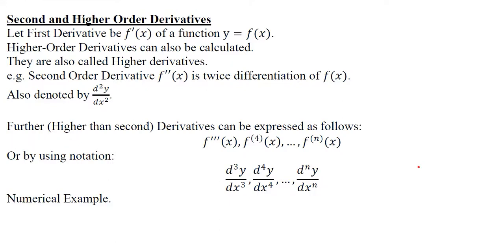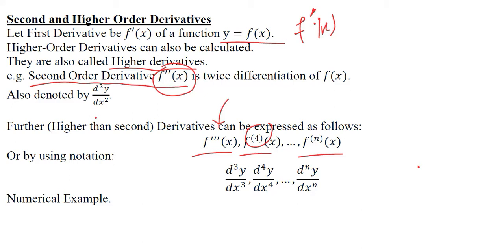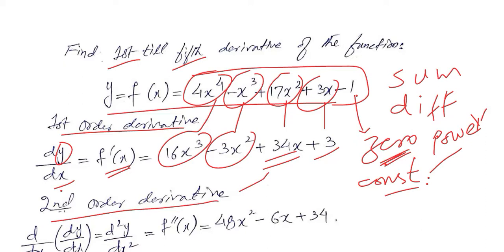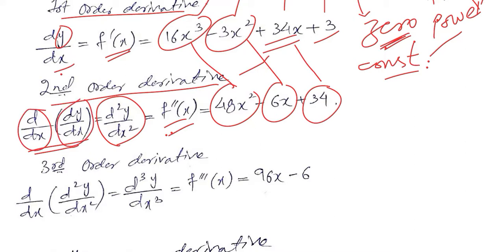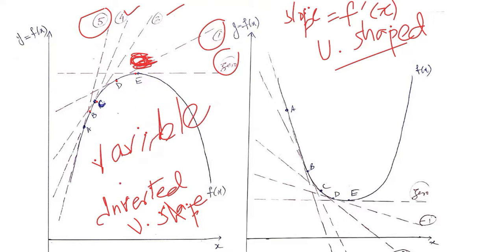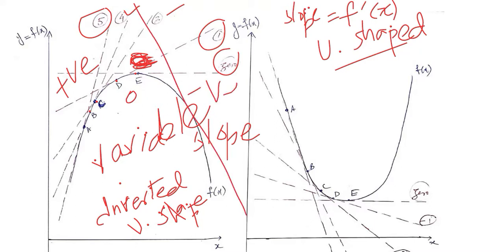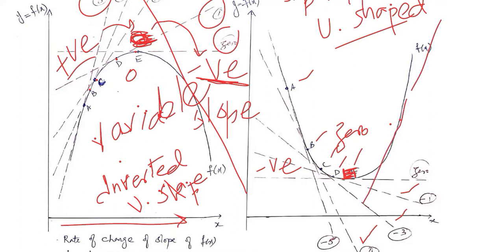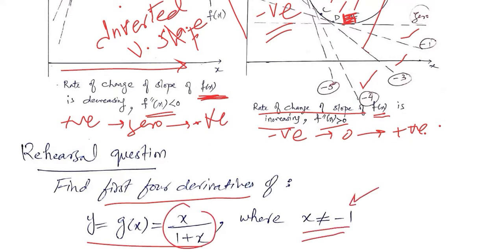Second and Higher Order Derivatives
Hi,
• I am back with the latest video. You will learn how to calculate Second and Higher Order Derivatives, in this video.

Regards,
DBM,